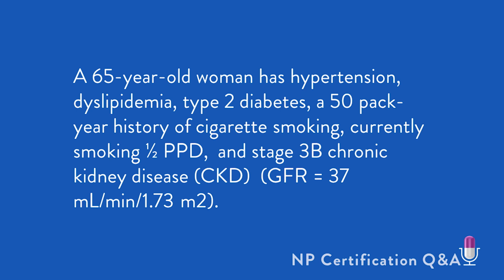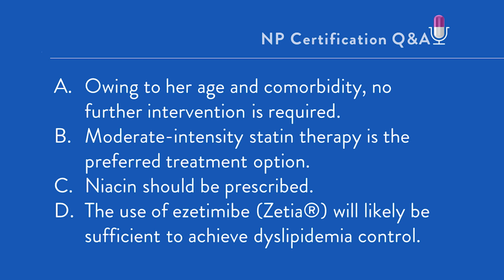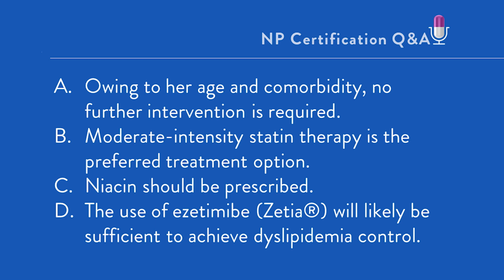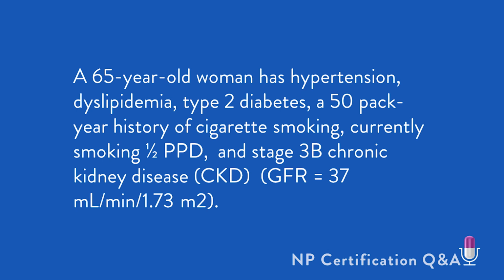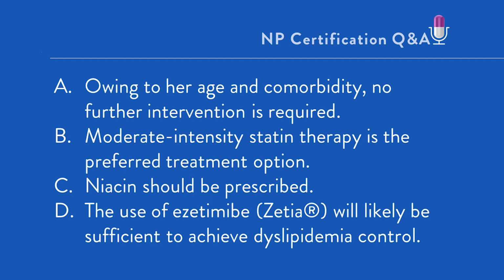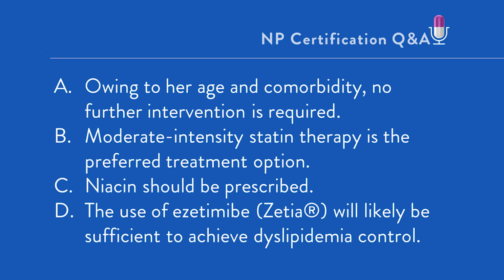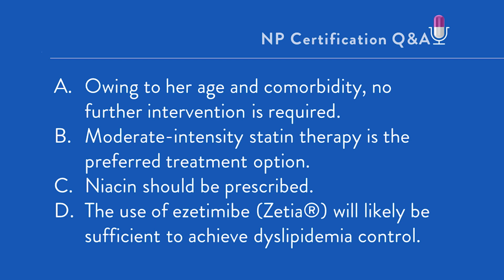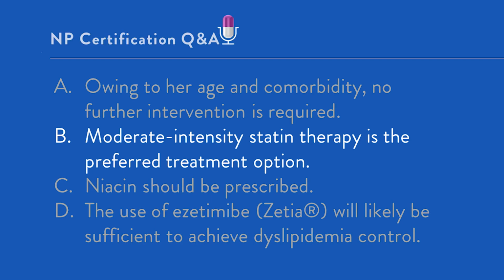Dyslipidemia Therapy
A 65-year-old woman has hypertension, dyslipidemia, type 2 diabetes, a 50 pack-year history of cigarette smoking, currently smoking ½ PPD,  and stage 3B chronic kidney disease (CKD)  (GFR = 37 mL/min/1.73 m2). She is not currently taking any dyslipidemia therapy and her LDL= 140 mg/dL. Which of the following represents the most appropriate pharmacologic intervention for treatment of dyslipidemia?

A. Owing to her age and comorbidity, no further intervention is required.

B. Moderate-intensity statin therapy is the preferred treatment option.

C. Niacin should be prescribed.

D. The use of ezetimibe (Zetia®) will likely be sufficient to achieve dyslipidemia control.